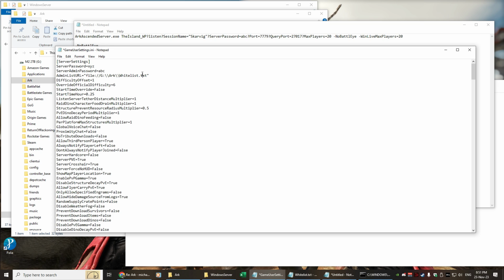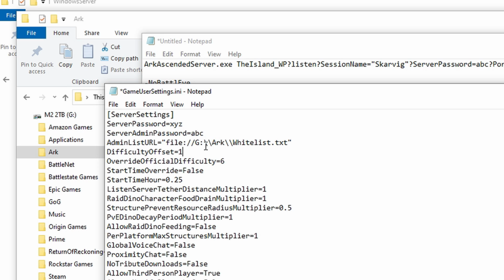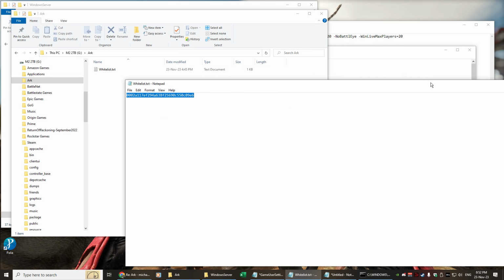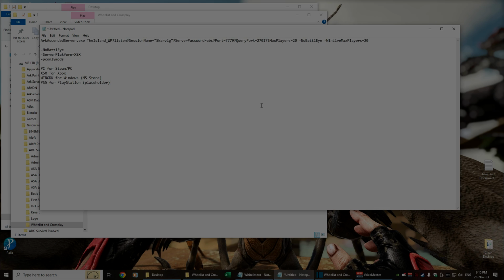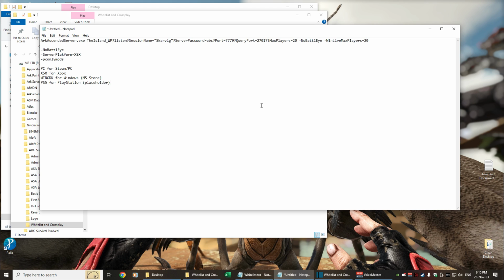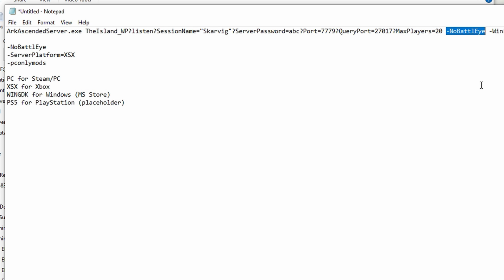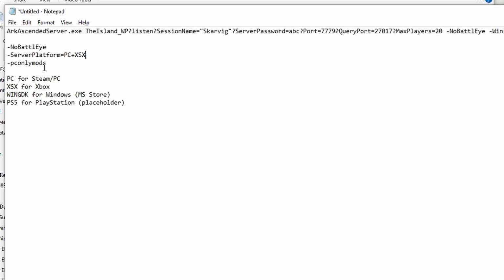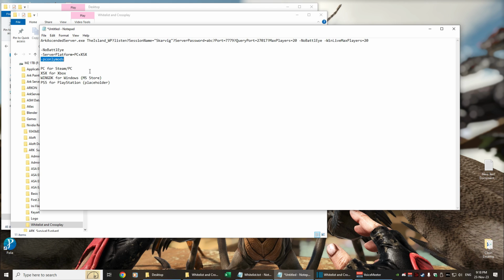Admin Whitelisting, Enable & Disable Crossplay - Ark Survival Ascended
AdminListURL="file://D:\\ASAserver\\Whitelist.txt"
cheat listplayers
-ServerPlatform=PC
-pconlymods

PC for Steam/PC, XSX for Xbox, WINGDK for Windows (MS Store), PS5 for PlayStation (placeholder)

00:00 Whitelist
03:20 Crossplay